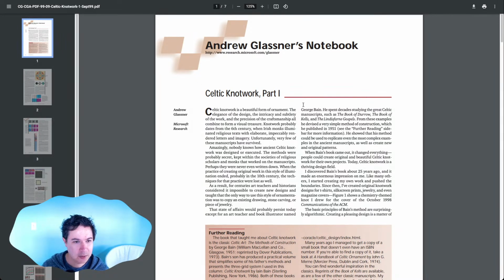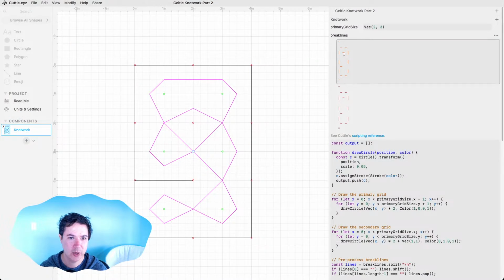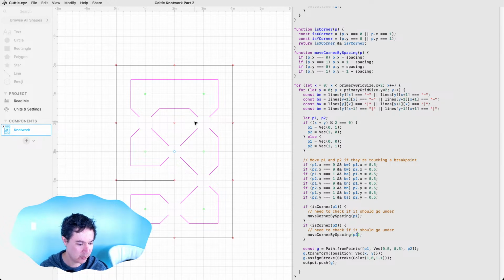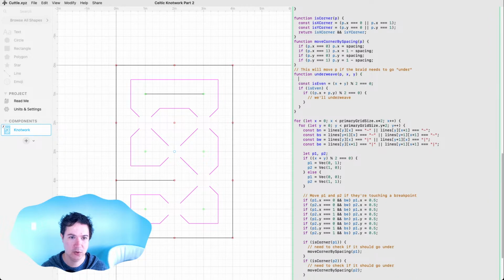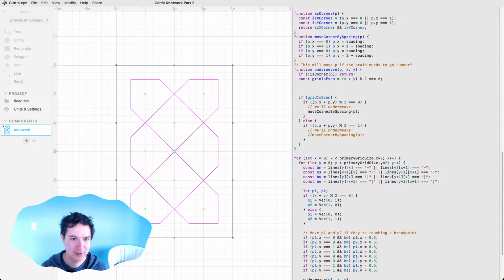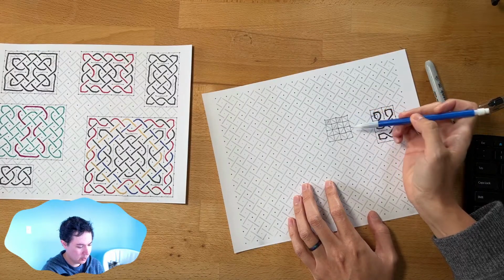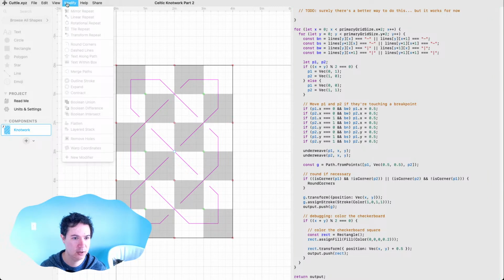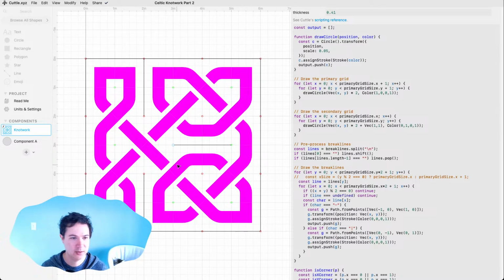Coding Live Stream - Celtic Knotwork (Part 2)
Toby is doing an impromptu live stream. We'll try to code the Celtic Knotwork from this paper by Andrew Glassner

*Celtic Knotwork Series*

Recommended! This is a special "graph paper" that you can print and then draw your own knotwork designs. A great way to build an intuition for how the "break lines" work in the algorithm.

In this live coding session we built the "skeleton" of the knotwork design which snake around the "break lines".

In the second session, we finished up the basic algorithm, making the knots "weave" under or over each other and adjusting / rounding the corners appropriately.

I cleaned up the code and reparameterized the algorithm, making it easier to explore the design space of break lines.

This is the paper which all of the above is based on.